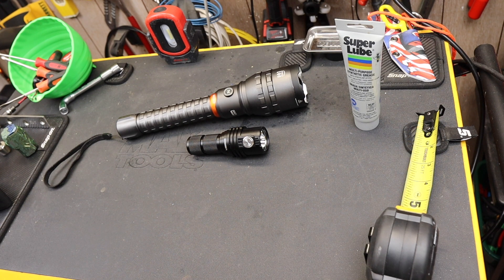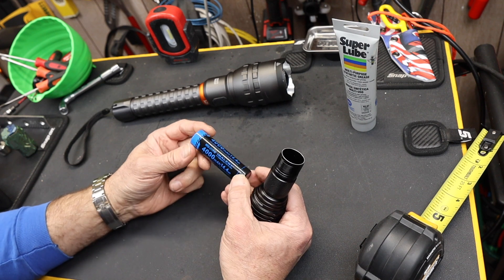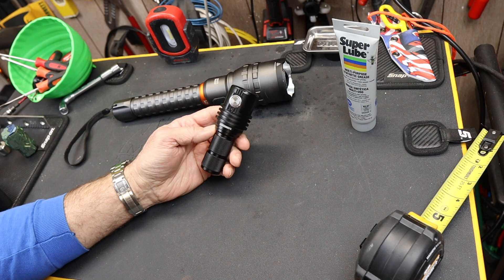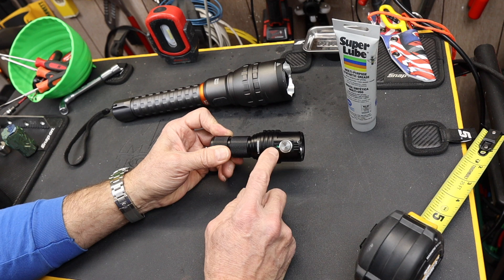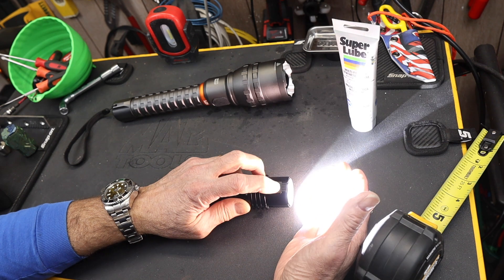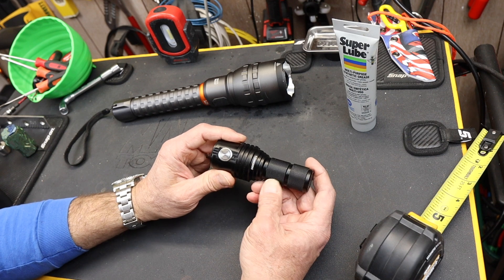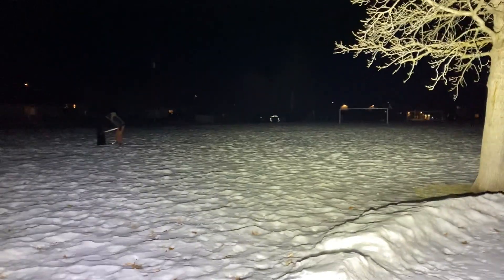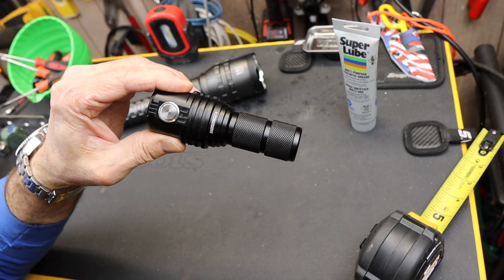13,000 Lumens in a pocket flashlight! The Imalent MSO3 might be the brightest EDC flashlight. Wow!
The Imalent MSO3 is a 13k lumens mini EDC light from the company that makes some of the brightest flashlights in the world. Pocket size but massive performance within limits. With a string of features, this EDC light opens new directions besides the obvious.